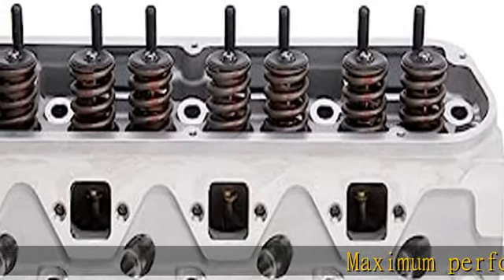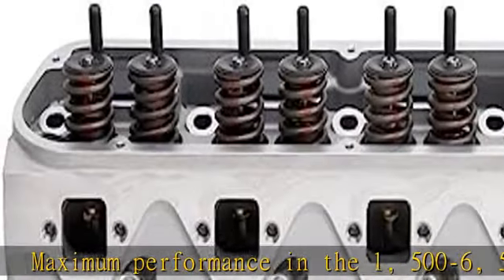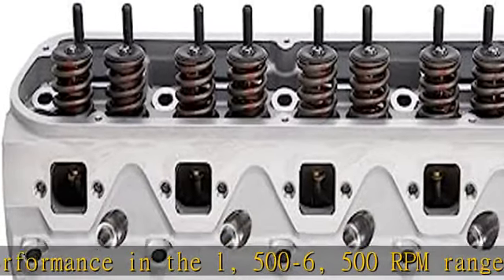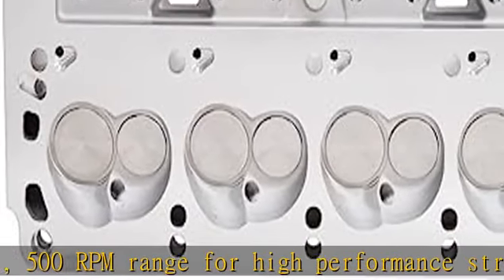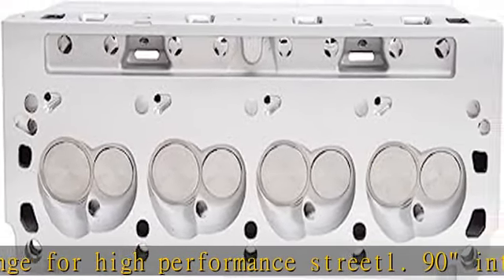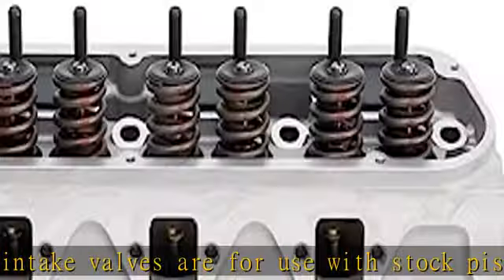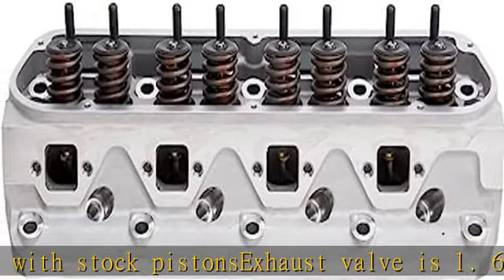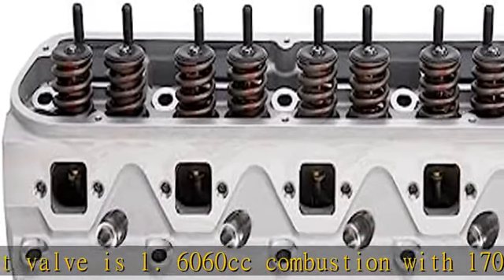Edelbrock 60229 Performer RPM Cylinder Head